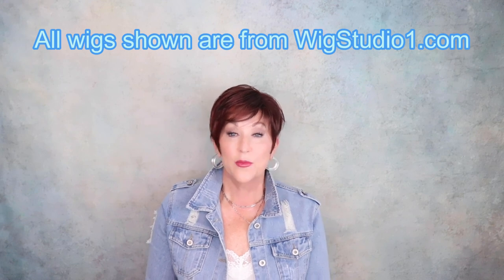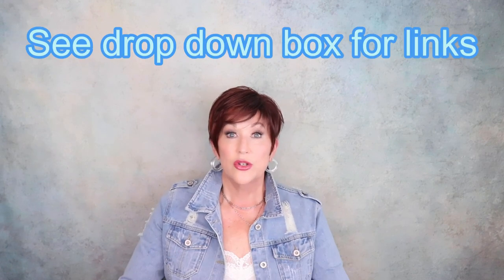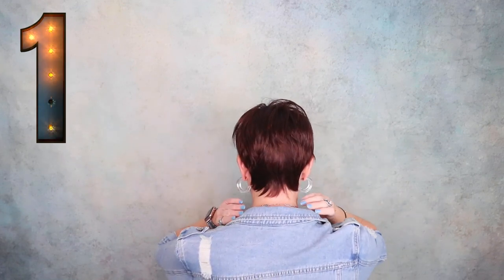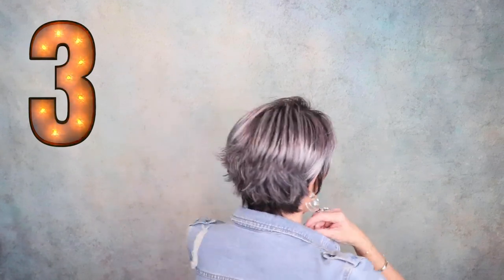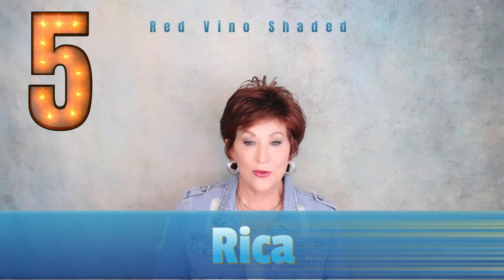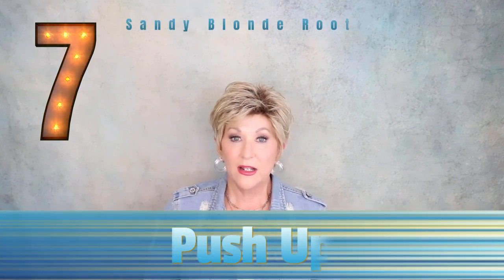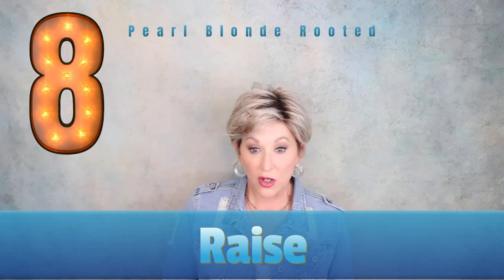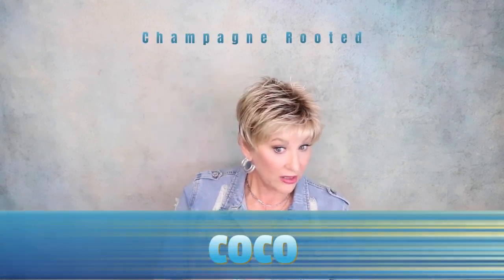10 WIGS IN 10 MINUTES | Ellen Wille | PIXIES PIXIES PIXIES | 10 Colors 10 Styles 10 Minutes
I hope you enjoy this edition of 10 wigs in 10 minutes! Today we will focus on Ellen Wille styles and colors! Please leave me lots of comments and let's talk pixies! All wigs shown in this video are from WigStudio1.com!

Links to video reviews
1 Coming Soon

❗My stats:
Head Circumference: 21 1/4"
Ear to Ear: 12 1/4"
Front to Back: 12 1/2"
Hairline to Bottom of Chin: 9"
Forehead: 2 1/4"